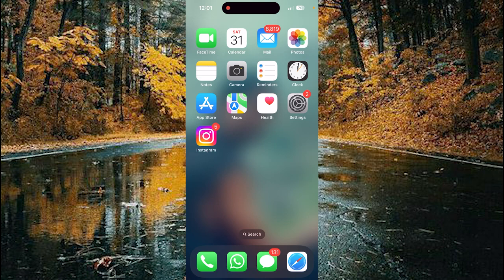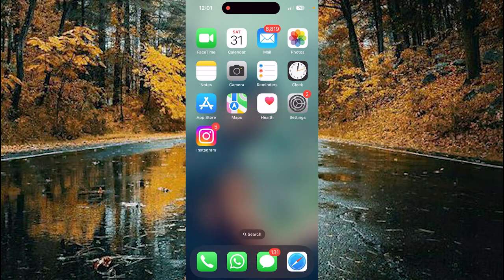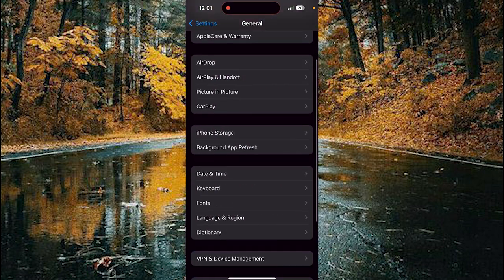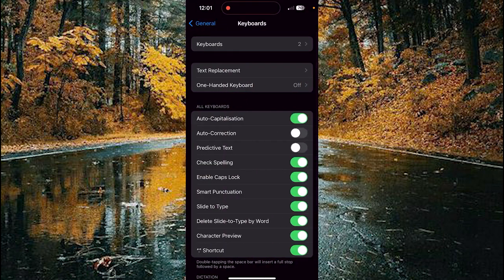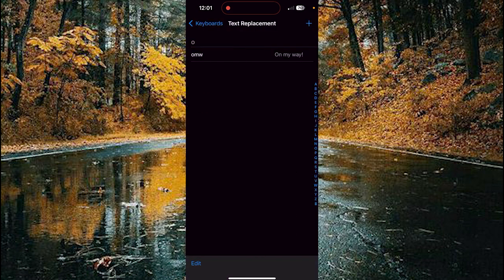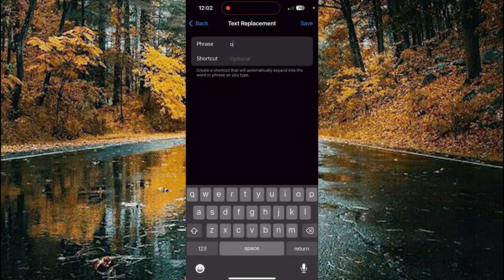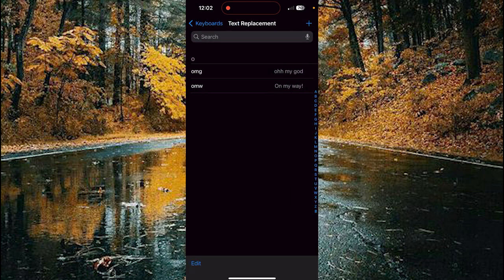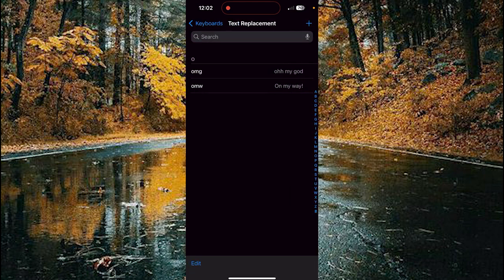How to Add Text Replacement on iPhone Keyboard